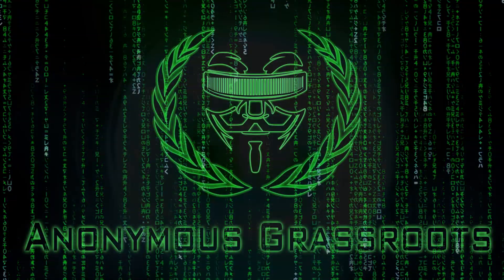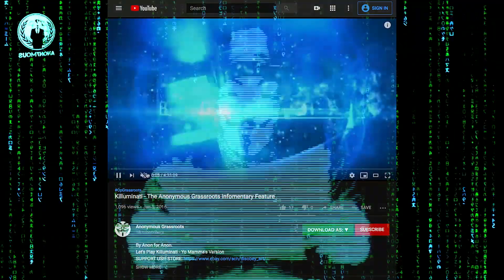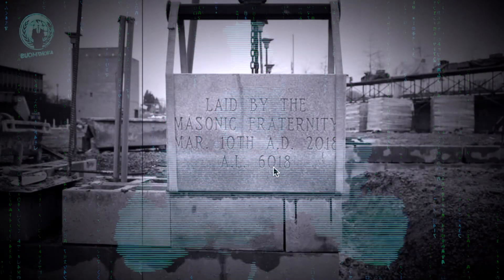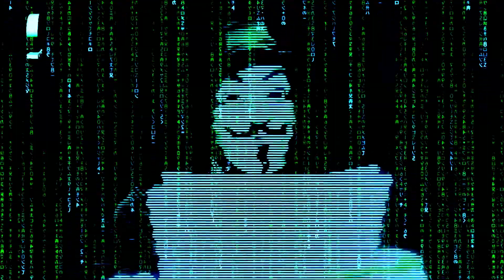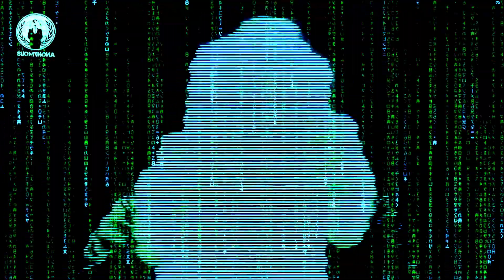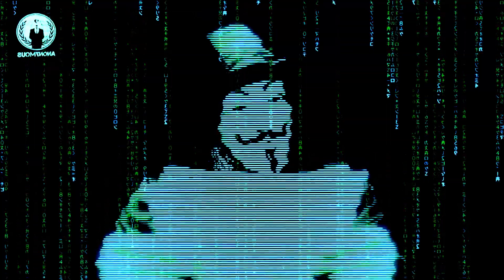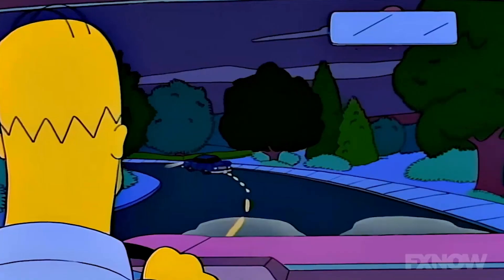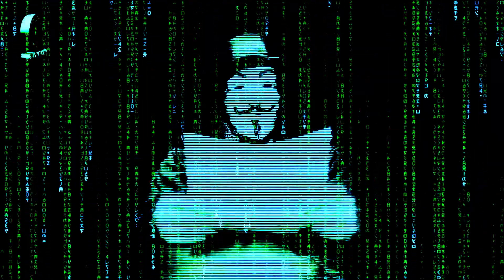What is Anonymous Grassroots and what is "Killuminati - The Infomentary?"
Since AnonGrassroots.com is brand-new people are unaware of what the website is all about so we put out this film.  We explain in depth what the project is all about, giving an overview of the website and the operation.  Additionally, we cover the plot line for the never before seen Internet only documentary-esque inspired "Infomentary."  Here we need to establish a new Internet based film genre.  It's not accurate to call this movie a "documentary" because there are elements within the movie that are outside the scope of a "documentary."  Therefore, Anonymous has pioneered the development of a new genre in film: "Killuminati - The Infomentary Feature" is for educational purposes only and is now streaming absolutely for free at the website.

We stand for peace
We fight for truth
We are a crushing force
Join us!